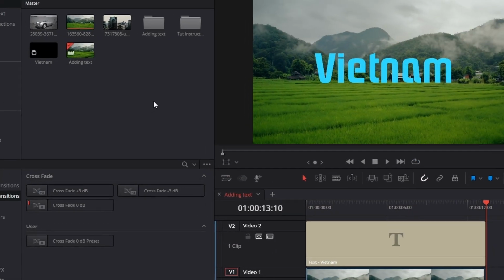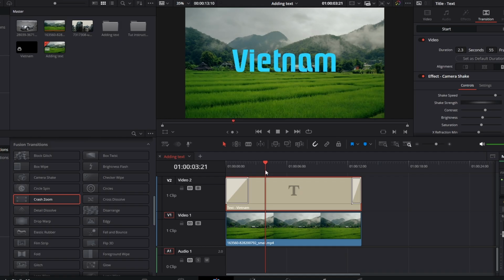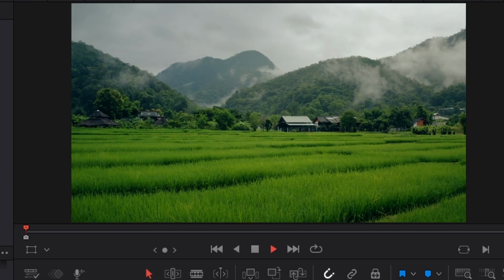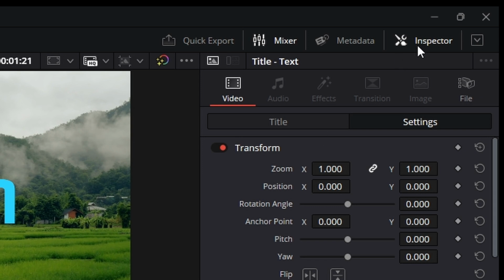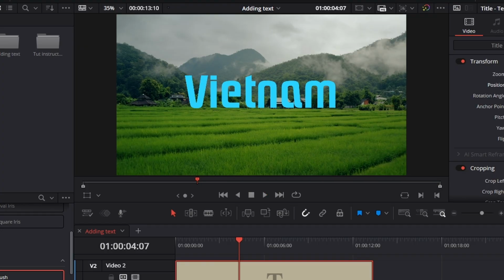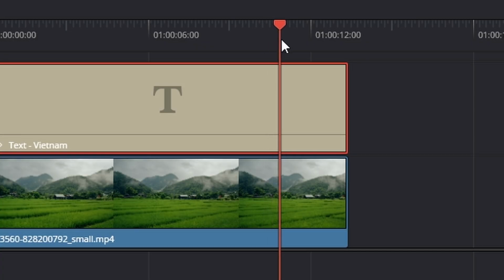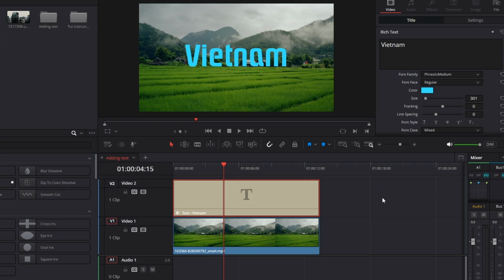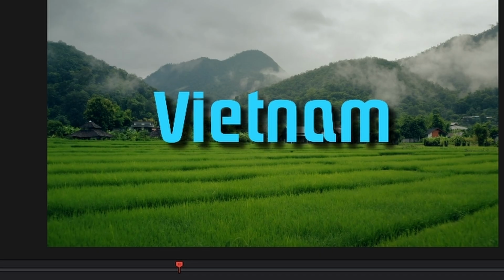How to Animate Text in DaVinci Resolve (Beginner-Friendly Tutorial)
Want to make your text pop? In this fun and easy tutorial, I’ll show you how to animate text in DaVinci Resolve using simple manual keyframes and transitions. Perfect for beginners!

You’ll learn how to:

Animate text position and scale

Add smooth transitions

Create eye-catching motion effects
— all without any plugins or paid tools.

DaVinci Resolve’s free version is all you need. Let’s make that text come alive!